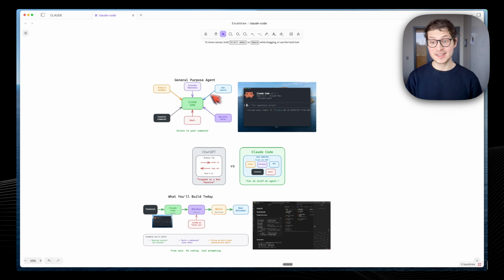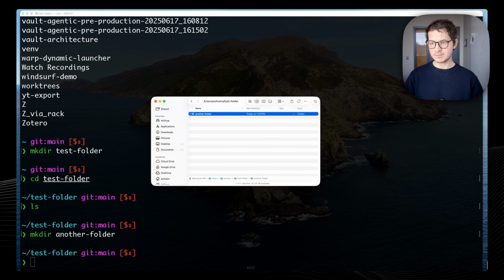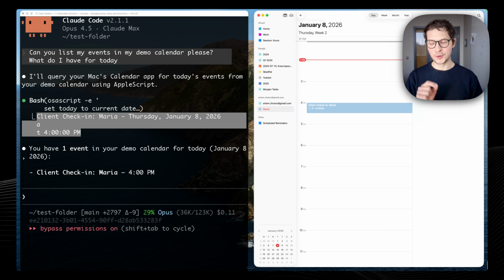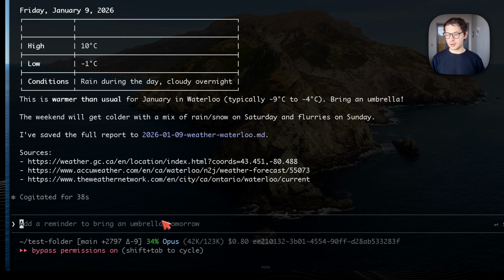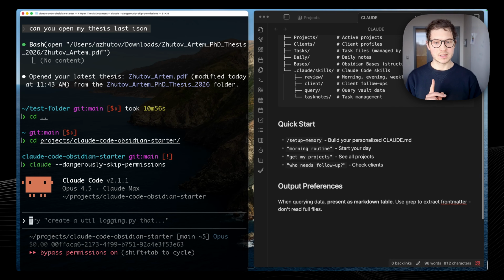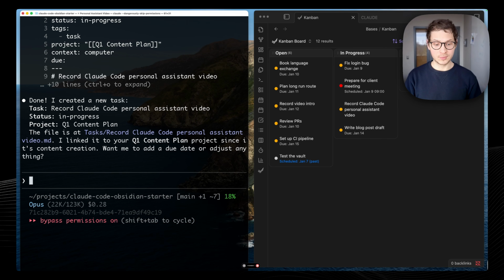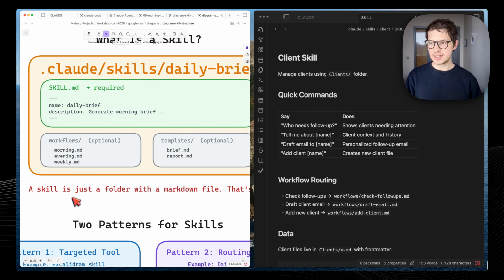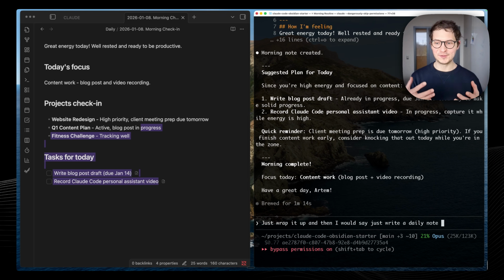Claude Code For Non-Coders: Everything You Need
🧪 Stop falling behind while your notes get lost in the vault. Claude Code x Obsidian Lab, 4 weeks live, starts Nov 10

🎁 Free: Claude Code + Obsidian Starter Kit
→ 3 pre-built skills (goals, tasks, morning routine)

Your Obsidian vault can become your personal AI. Claude Code reads your notes, manages your tasks, automates your workflows. This video shows you how.

No coding required. I'm a physicist.

What we build in this video:
- Open terminal for the first time (no magic, I promise)
- Install Claude Code (one command)
- Create calendar events, do web searches, find files
- Connect to Obsidian as your memory (CLAUDE.md)
- Manage projects and tasks through conversation
- Build automations with Skills (morning routine demo)

Timestamps:
00:00 - Claude Code: Not For Programmers
00:54 - Terminal Basics (First Time)
02:53 - Installing Claude Code
03:37 - Your First Interaction
04:39 - Calendar Demo (Create Events)
06:55 - Web Search & File Analysis
08:56 - The Memory Problem → Obsidian
11:16 - Projects, Tasks, Clients
14:12 - Starter Kit + Lab Jan 27
14:42 - Skills: Automate Workflows
20:00 - Morning Routine Demo